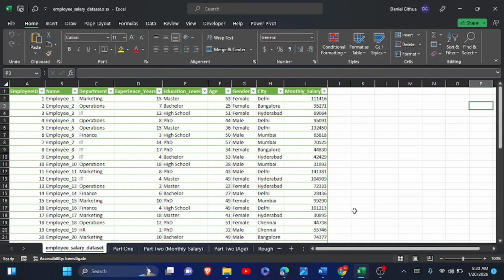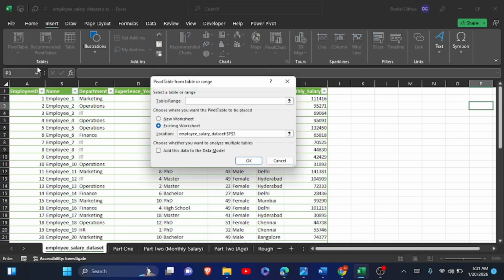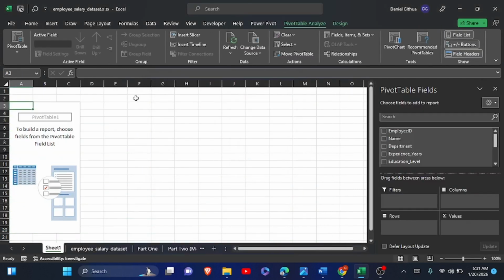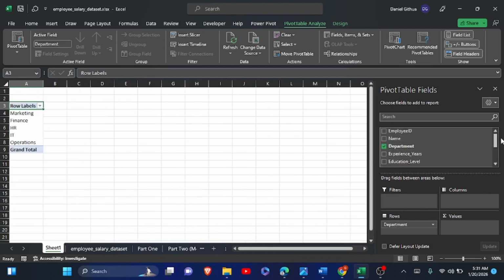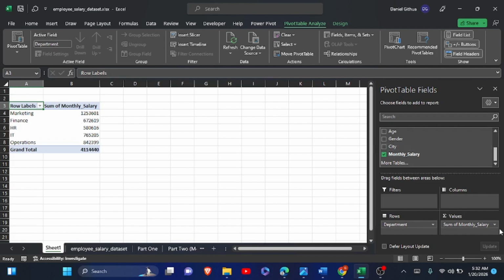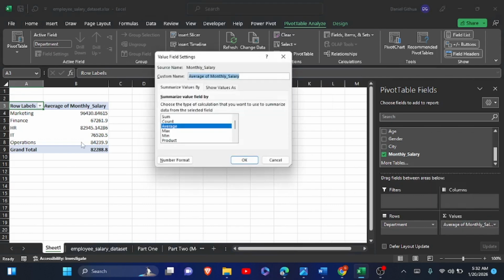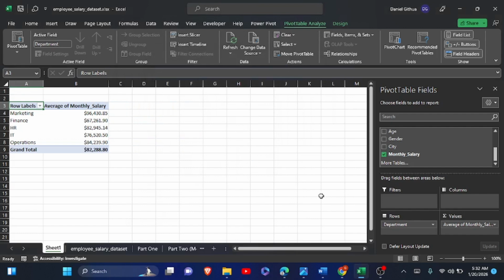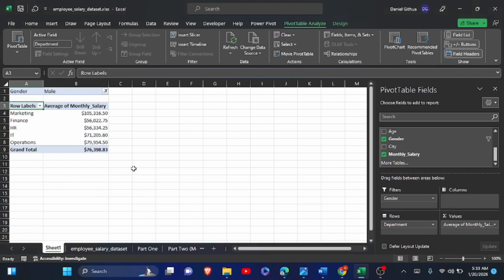How to create a Pivot Table in Excel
Learn how to create a Pivot Table in Microsoft Excel. This tutorial demonstrates how to create an Excel Pivot Table with easy to follow steps.
👉 What you’ll learn:

How to insert a pivot table

How to drag fields into rows, columns, and values

How to quickly analyze totals and patterns